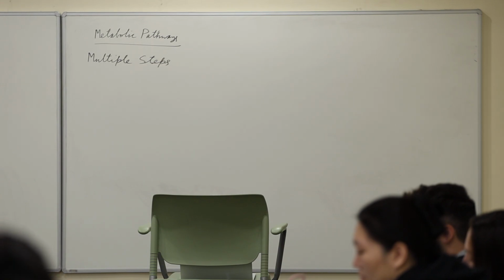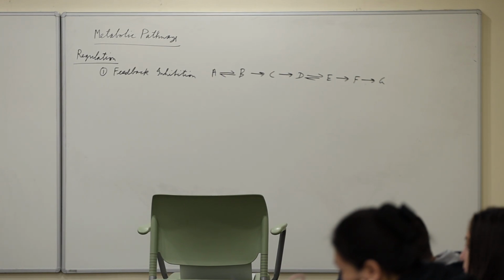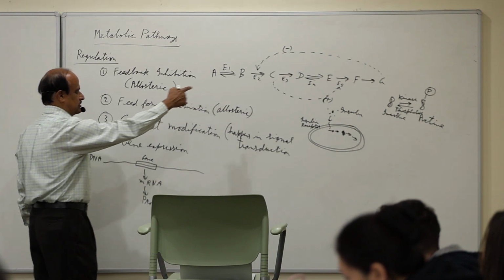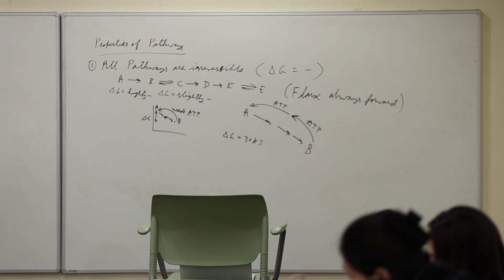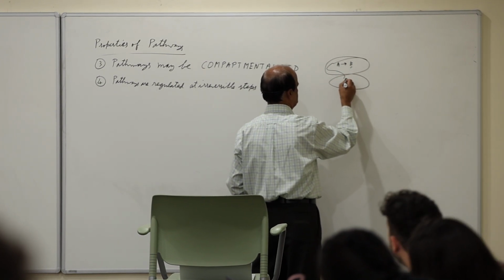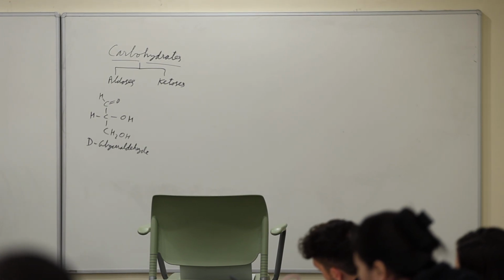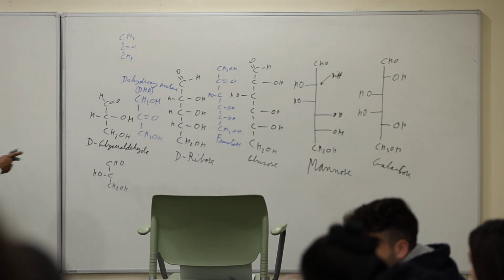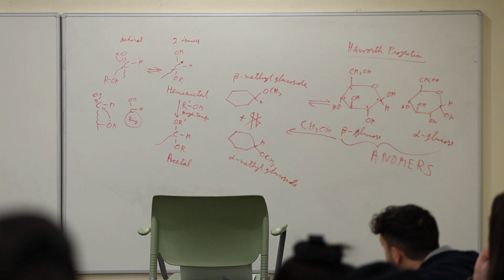PHM 313 10:07:24